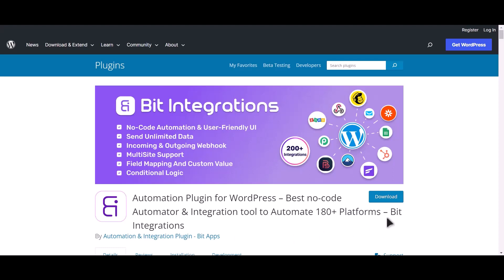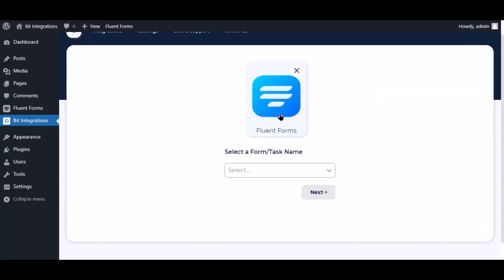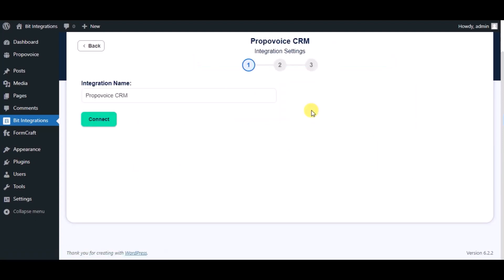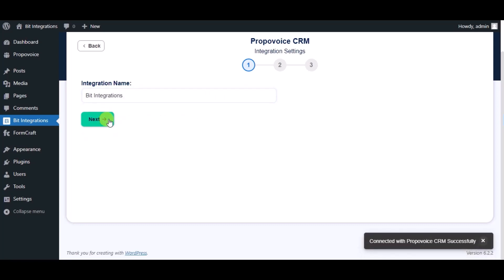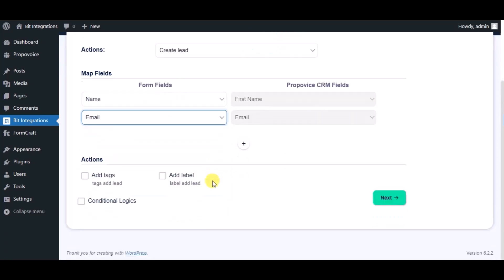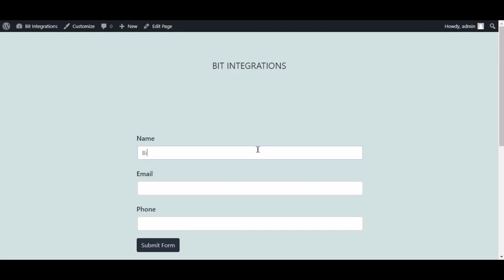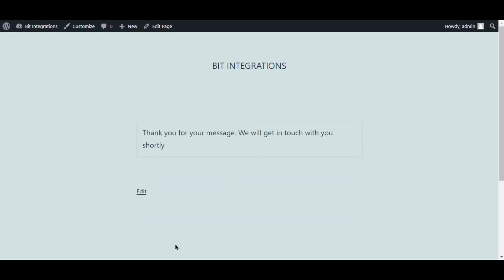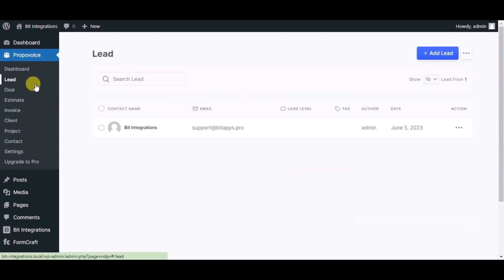Integrating Fluent Forms with Propovoice CRM | Step-by-Step Tutorial | Bit Integrations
🔗 Elevate your CRM strategy with our latest tutorial! 🚀 Discover how to seamlessly integrate Fluent Forms, a powerful WordPress form builder, with Propovoice CRM, a dynamic CRM platform, using the Bit Integrations WordPress plugin.

In this step-by-step video, we'll guide you through the process of connecting Fluent Forms with Propovoice CRM. With Bit Integrations, automating lead capture and management has never been easier!

Key Topics Covered:
✅ Learn how to integrate Fluent Forms with Propovoice CRM using Bit Integrations WordPress plugin.
✅ Effortlessly sync form submissions with your Propovoice CRM for streamlined lead tracking.
✅ Elevate your customer relationship management and optimize your sales funnel with this seamless integration.
✅ Unlock the full potential of Fluent Forms and Propovoice CRM to revolutionize your CRM workflows.

🔗 Ready to enhance your CRM strategy? Get started with Bit Integrations for free from the WordPress plugin directory:

💼 Take your CRM to the next level with the Pro version of Bit Integrations. Unlock advanced features now:

📌 Whether you're a sales professional, business owner, or marketer, this integration is a game-changer. Join us now and streamline your CRM processes with Fluent Forms and Propovoice CRM!